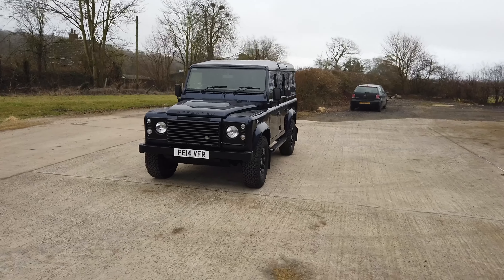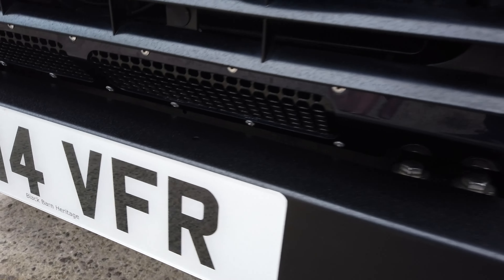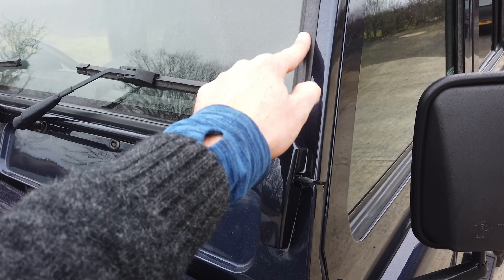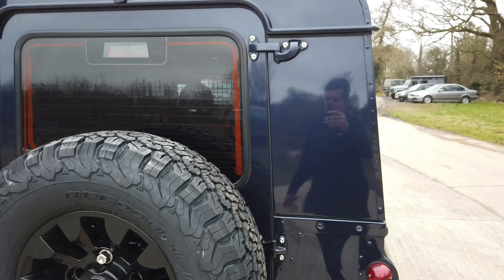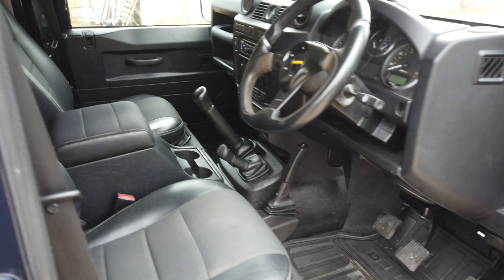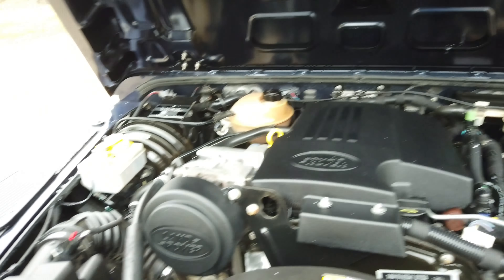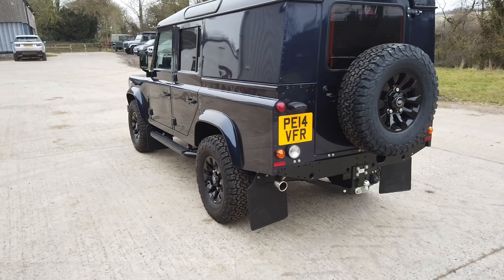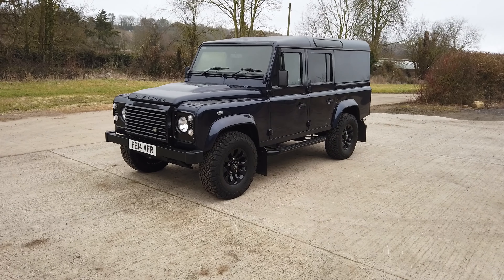2014 Defender 110 XS Utility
Finished in Loire Blue